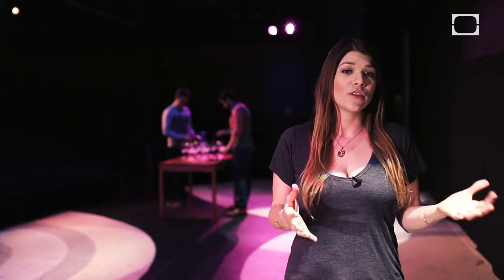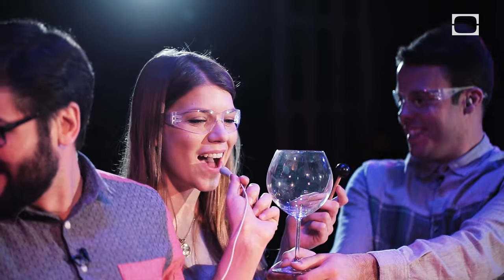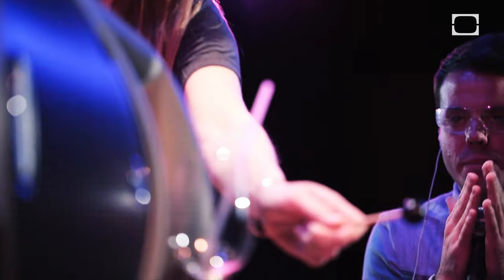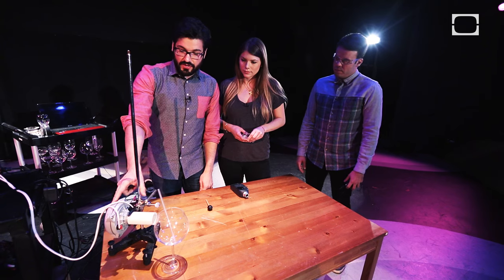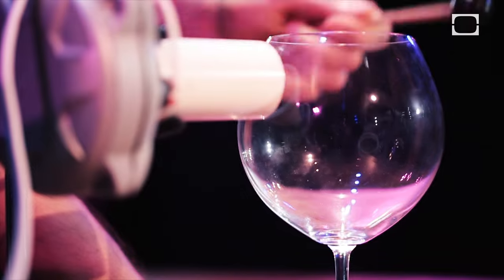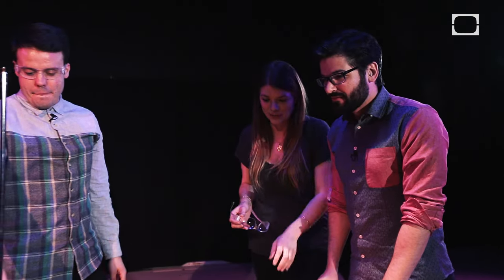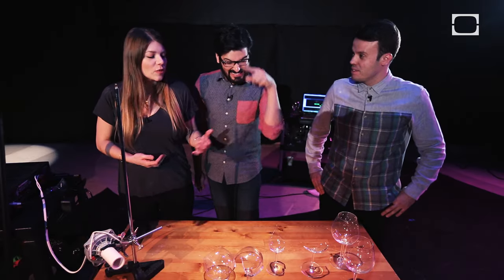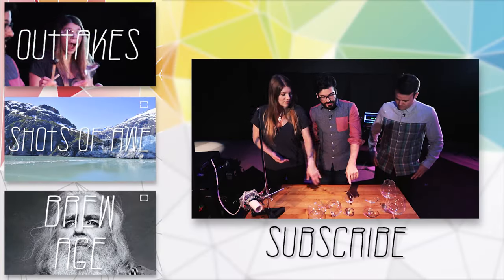How to Break Glass with Your Voice - Hard Science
Michael Thurber of cdza joins Tara and Anthony as they attempt to break glass with the human voice. Will Michael's vocal cords be enough to get the job done? Watch to find out!

Experiment Tips:
- Place a straw inside the glass. When the straw starts to bounce around your voice has reached the natural frequency of the glass.
- Leaded, crystal glasses work best for this experiment because they are more delicate.
- A horn driver helps center the sound in one place.

The glass needs to contain a small flaw. The shattering starts with this small crack. The blemish can be too small to be seen by the naked eye.

Special thanks to the Jewish Community High School of the Bay and to our Science Advisors: Kishore Hari and Marc "Zeke" Kossover and Sound Consultant Meara O'Reilly

Join Anthony Carboni and Tara Long as they turn the world around them into a giant science experiment.

Hard Science Crew Credits:

Executive Producer: Barry Pousman
Producer: Nicolette Bethea
Shooter: Michael Baca
Second Shooter: Matt Piniol
Editor: Conor Gordon
Production Assistant: Kendall Long